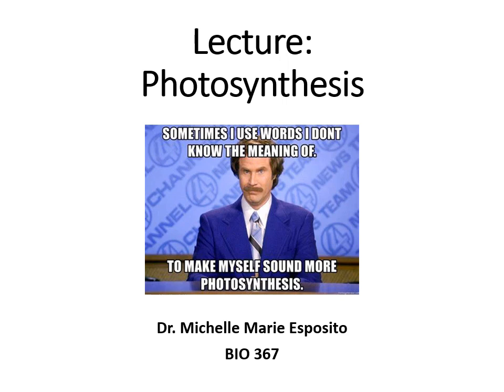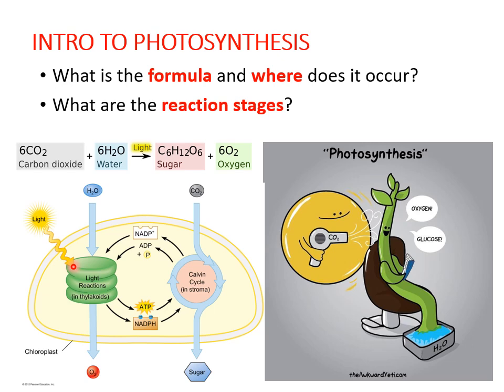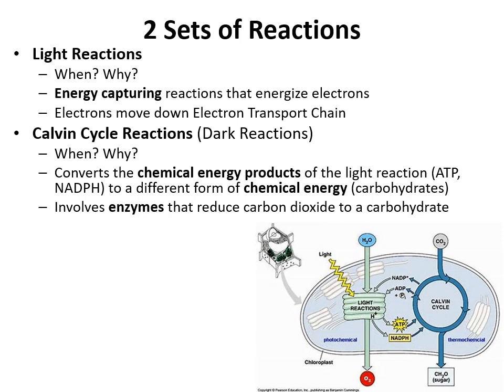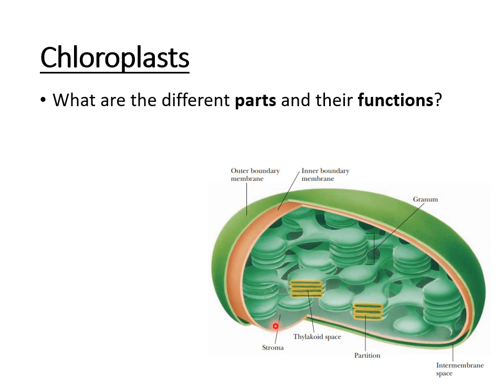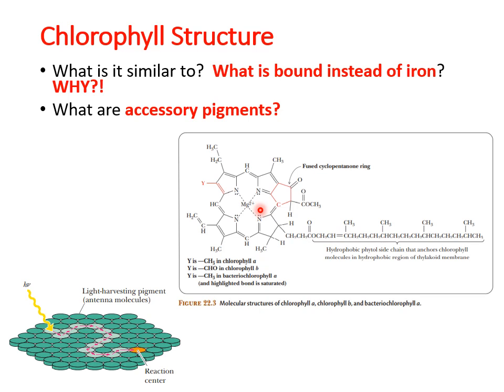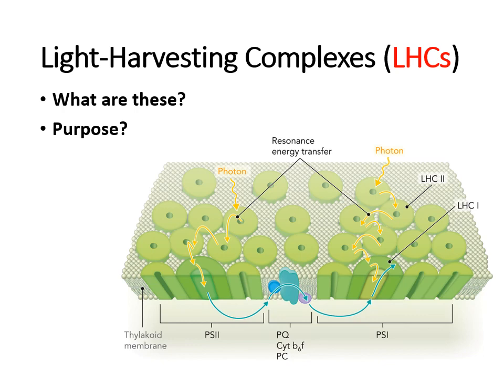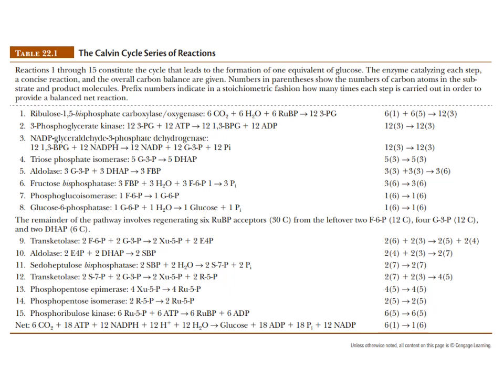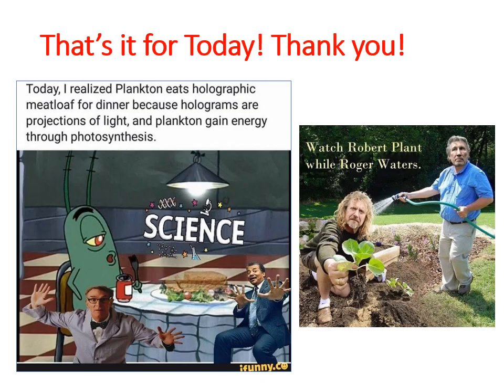Bio367 Photosynthesis Narrated Lecture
Biochemistry Lecture on Photosynthesis including Light and Dark Reactions